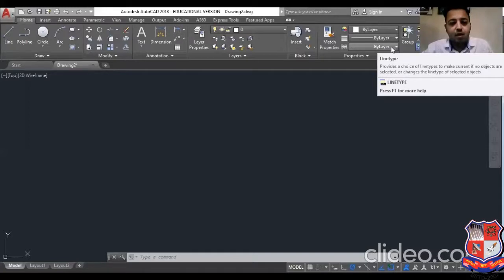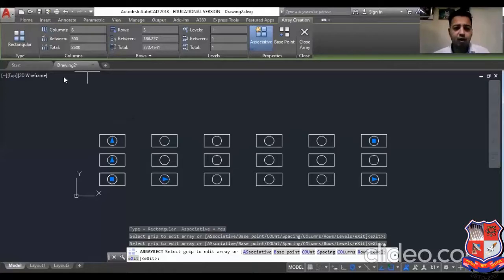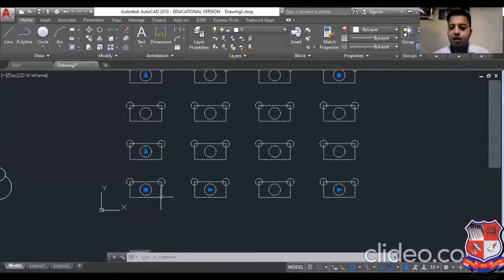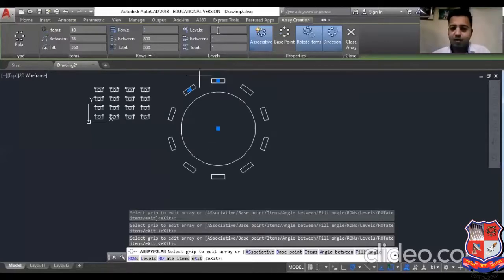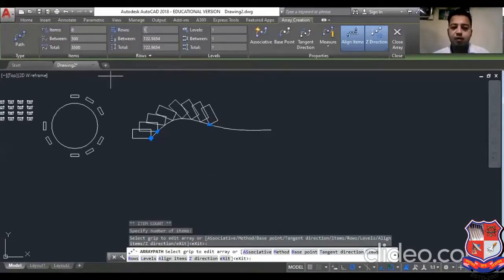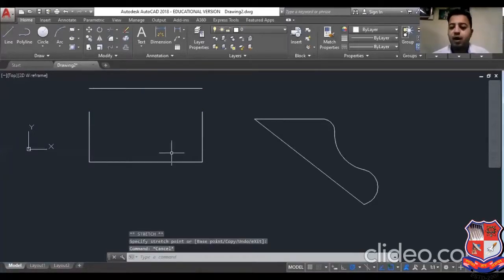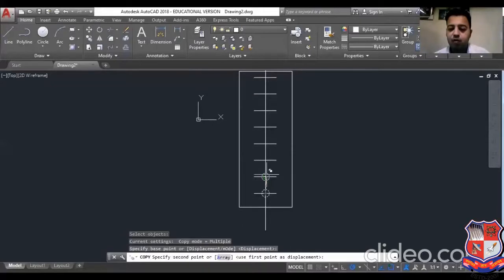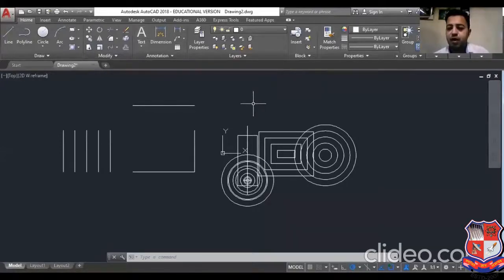GTU_DI_MECHANICAL_Computer aided machine drawing (Sem-3)_AutoCAD Session 5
Subject : 3331906  -  Computer aided machine drawing (Sem-3)
Created By : Rana Nileshkumar V. [Assistant Professor] | 28 May 2020 | 77 MB
Topic : AutoCAD Session 5